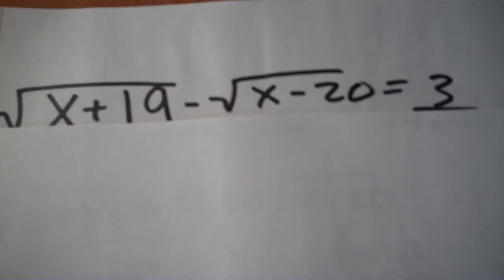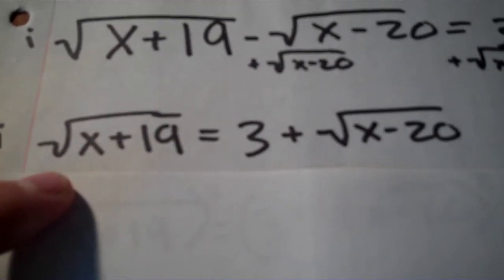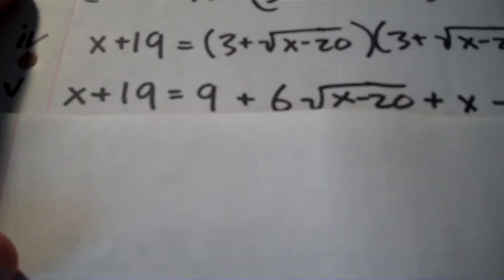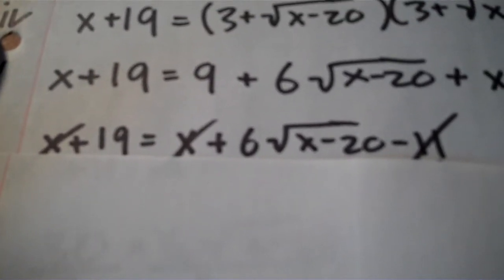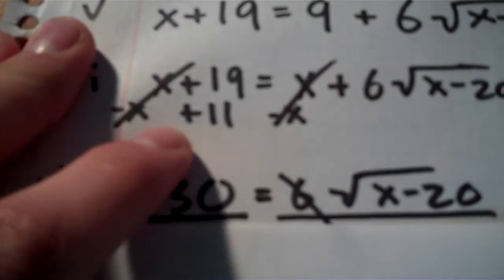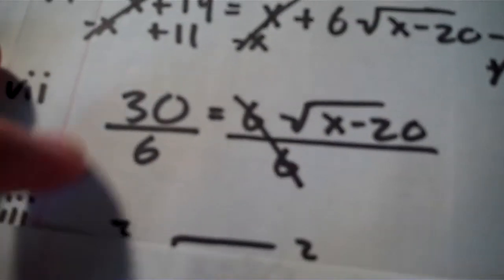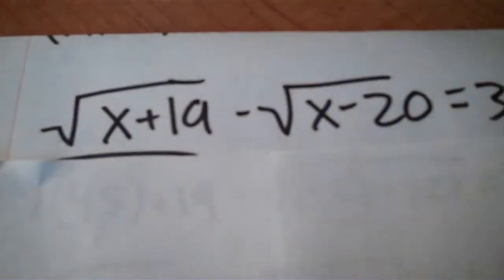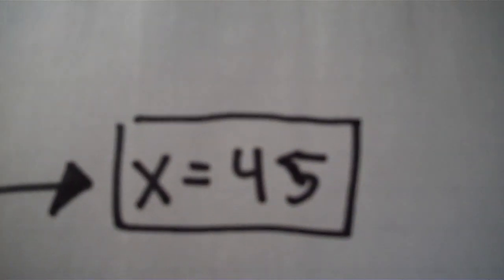Double Radical Equations (Week 7)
I do math